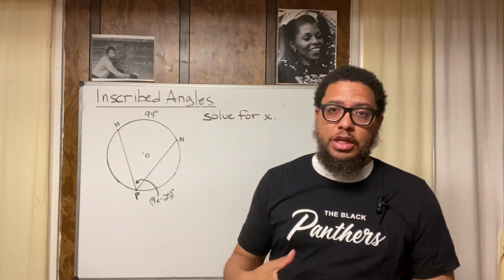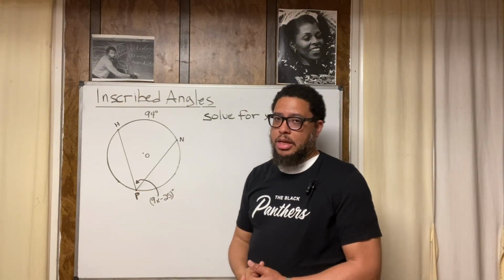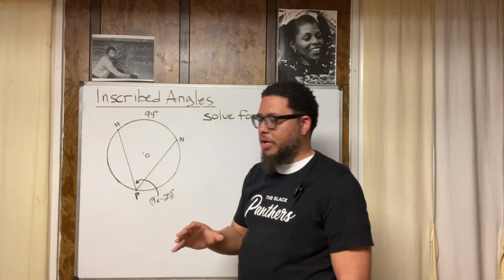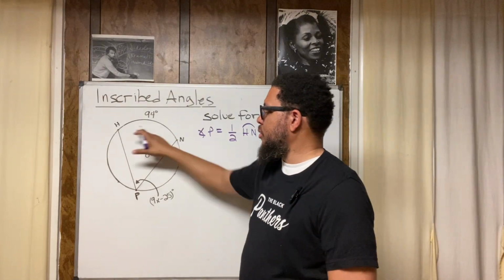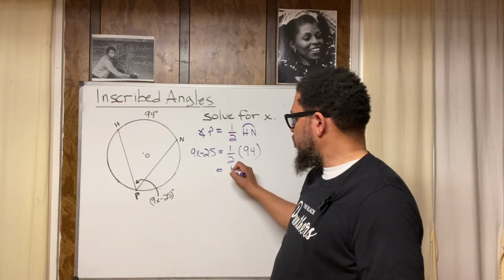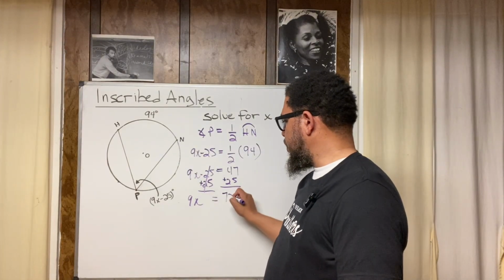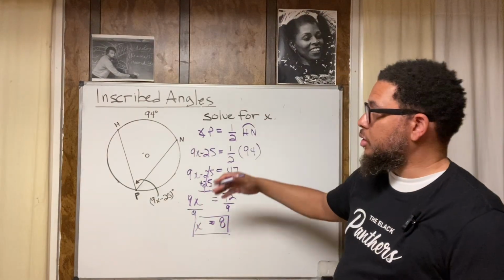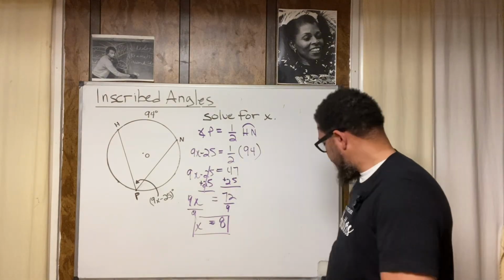Wassup with Inscribed Angles⁉️📐🔢😎🤓✊🏾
Professor Parker explains what an inscribed angle is and how it relates to the arc it subtends. He then demonstrates how to use that information to solve for a variable.